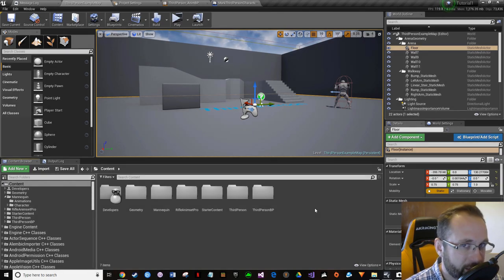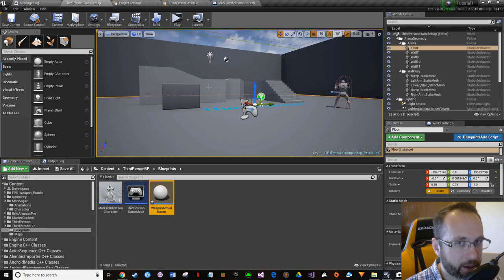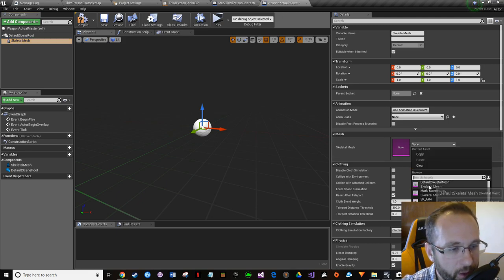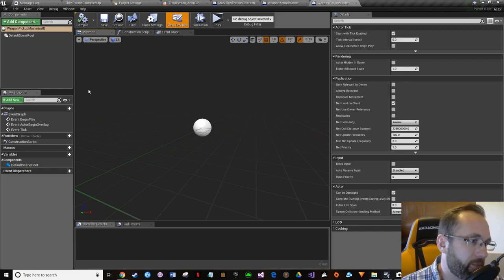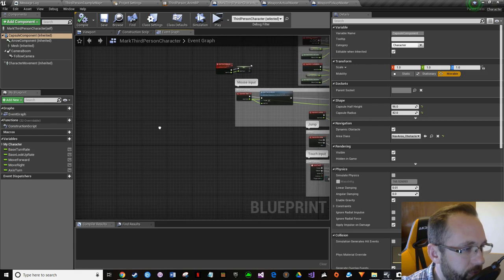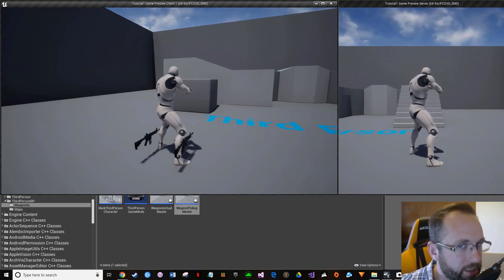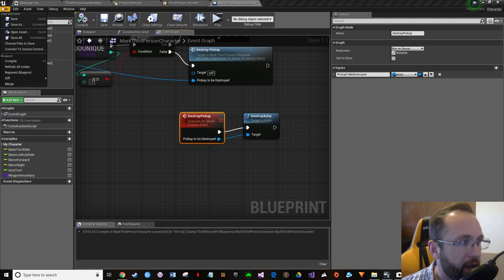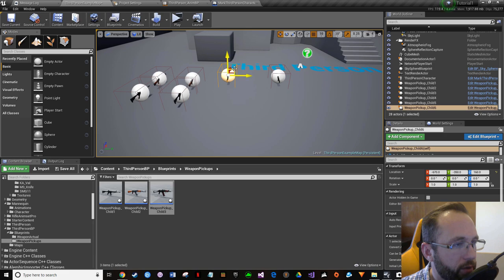Tutorial 3: Weapon Pickup Replication Multiplayer Tutorial Series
In this video you will learn to make replicated pickups, for-each-loops, arrays, and references to classes. This tutorial teaches some of the fundamental concepts in programming and is essential to anyone wanting to learn to program in Unreal Engine 4.